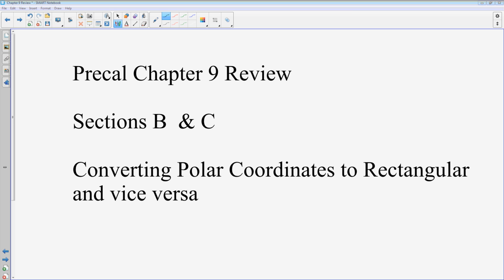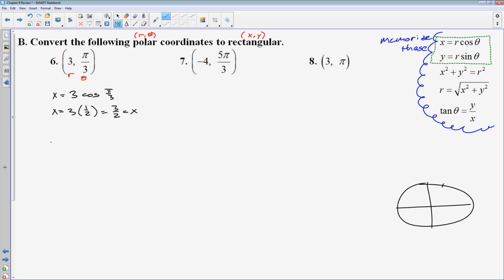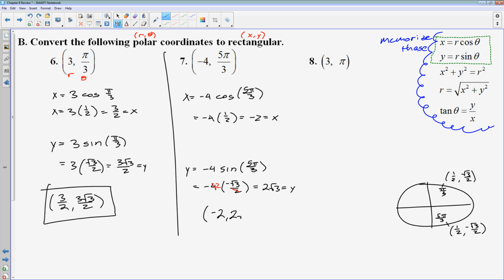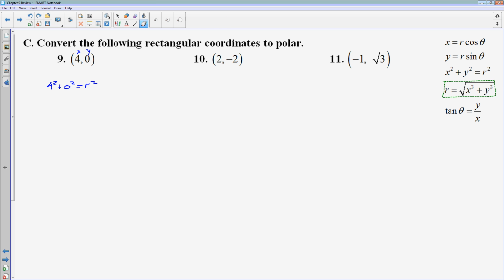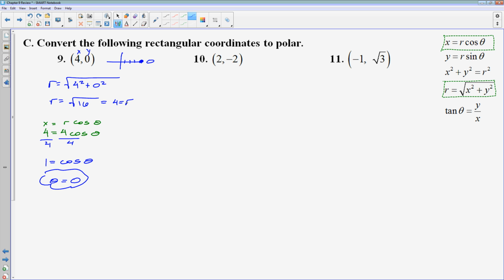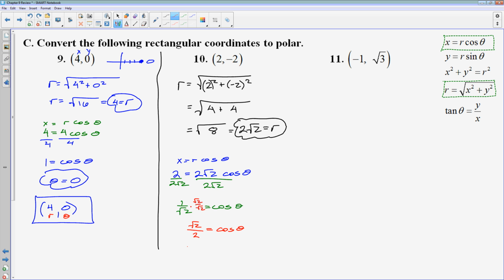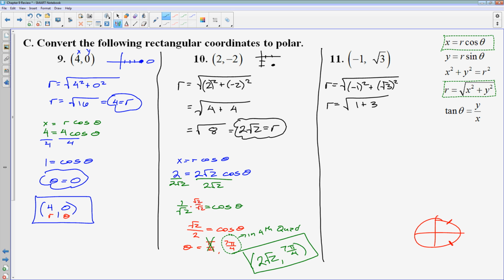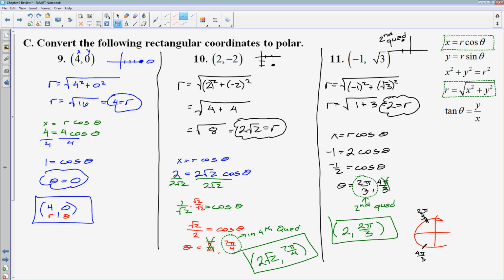Chapter 9 Review, Part B and C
A few examples of converting polar coordinates to rectangular, and converting rectangular coordinates to polar.